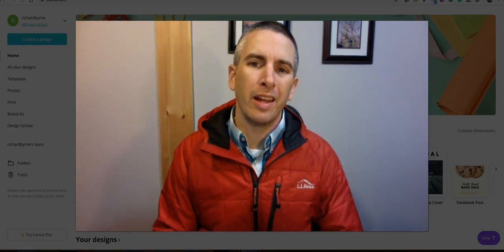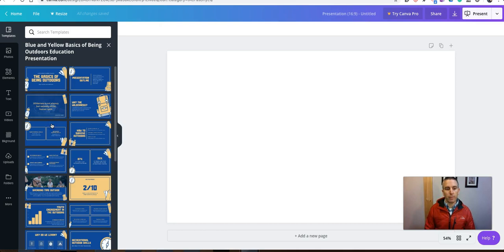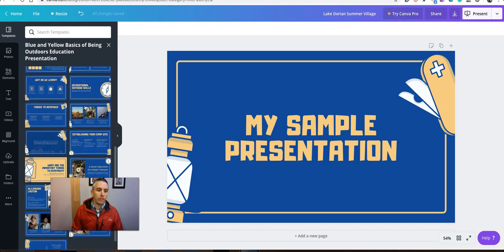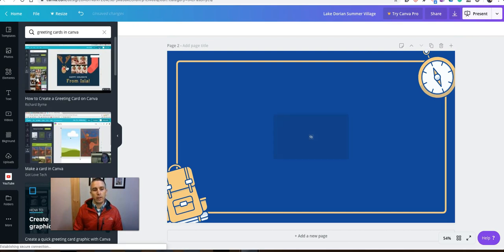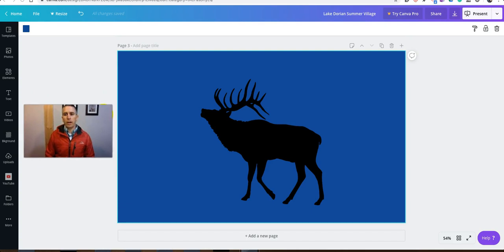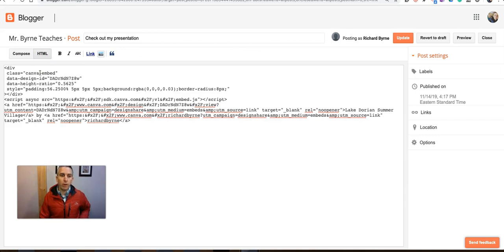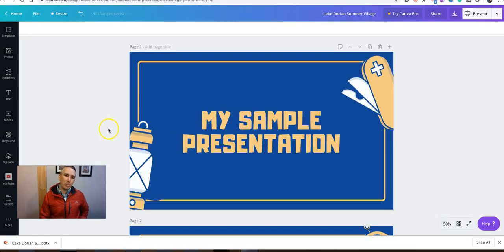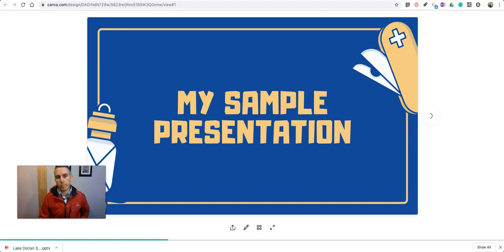How to Create a Great Presentation With Canva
How to create and share great presentations with Canva.com. This is a fantastic tool for folks, like me, who don't have the best eye for design.